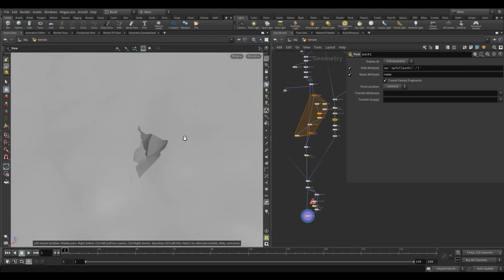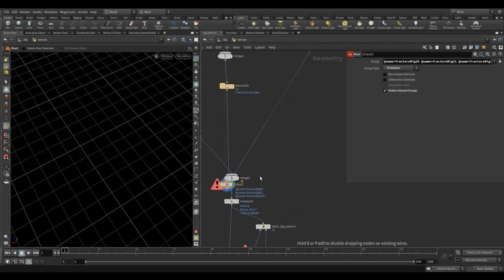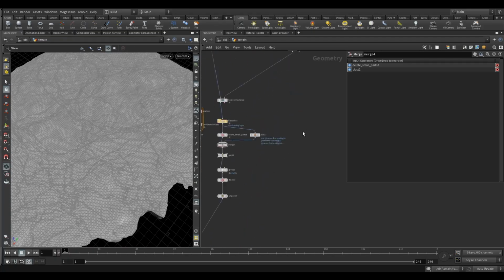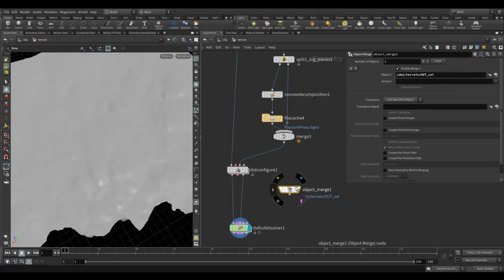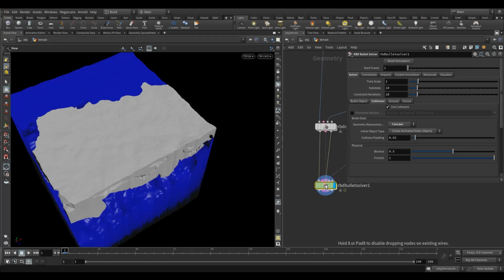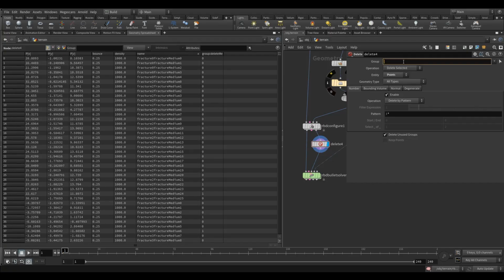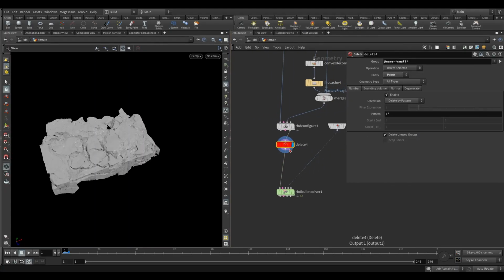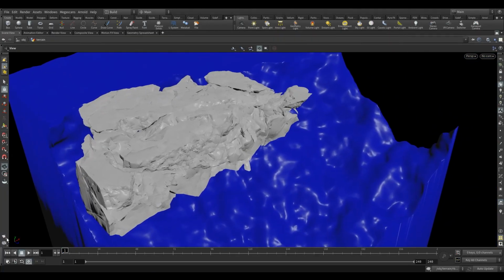module ii week 06 07 initial test sim v1 1080p